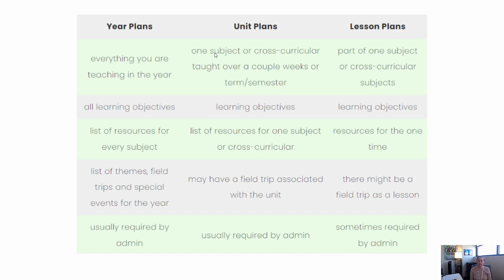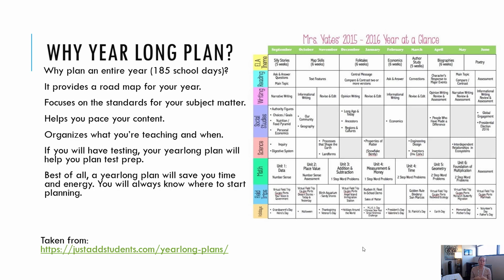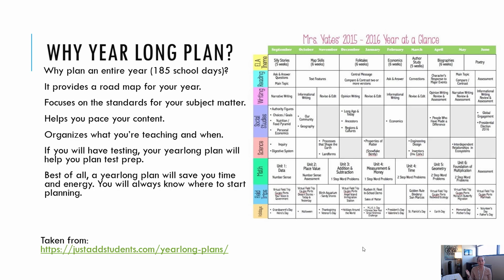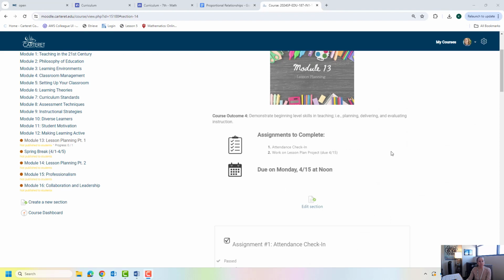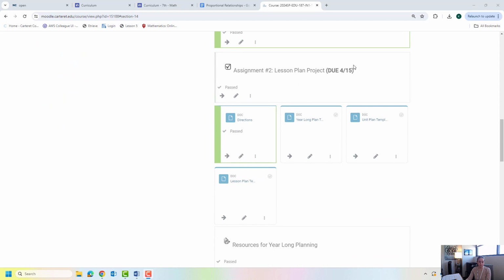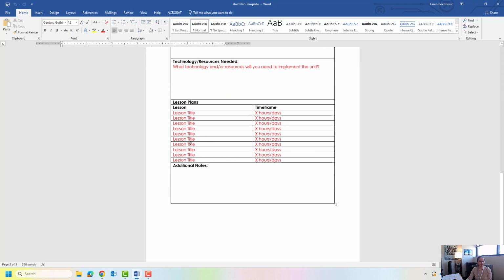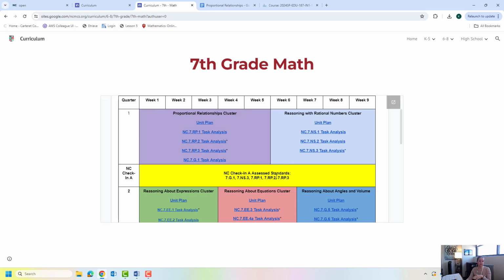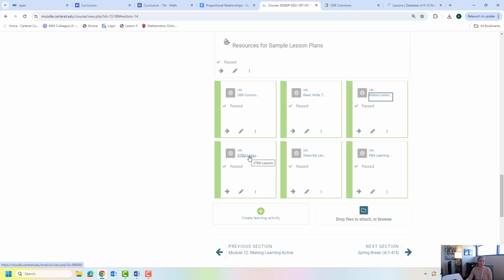Module 13 Lesson Plan Project